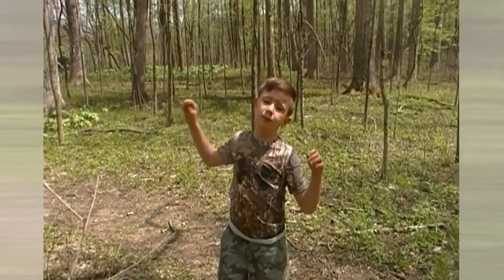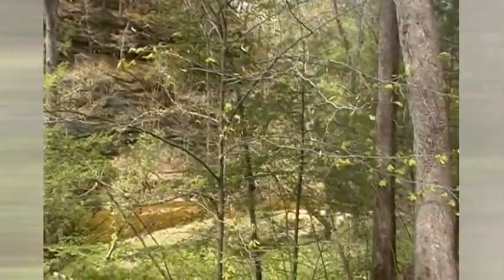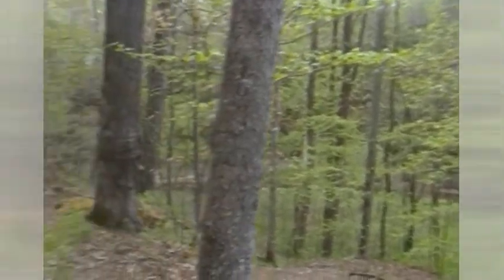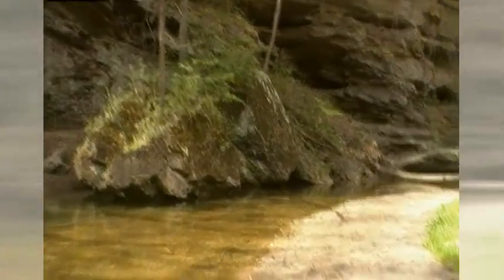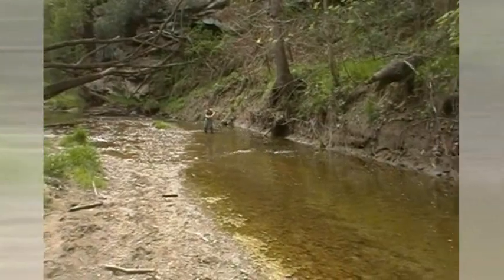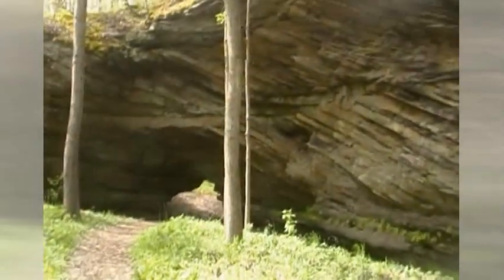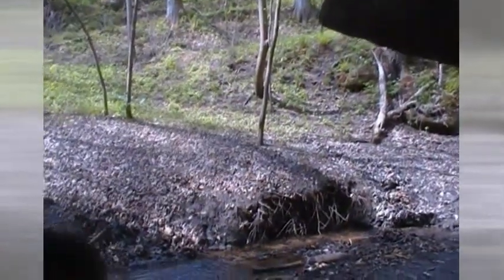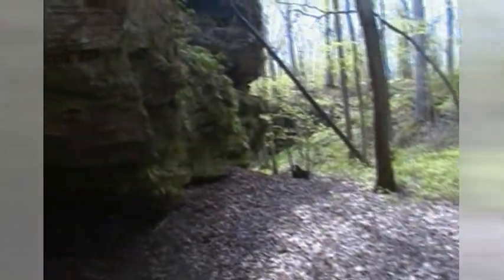Portland Arch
Went to Portland Arch as part of a day of adventure. It is AWESOME! If you get a chance to go, you need to go and check it out for sure! The arch is a short drive from Lafayette, just outside of Attica, off highway 41. This is one of my favorite places to go